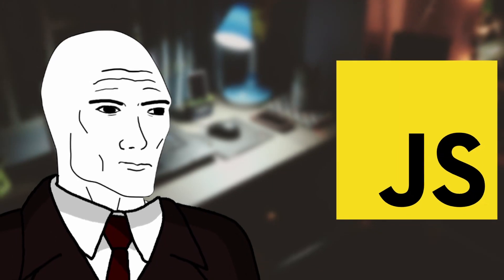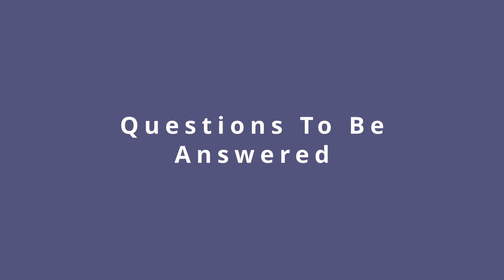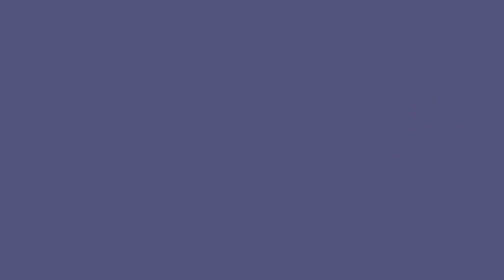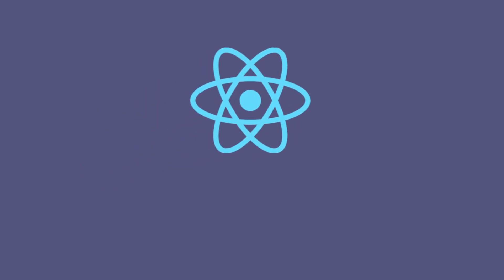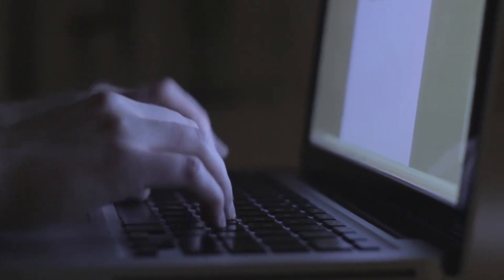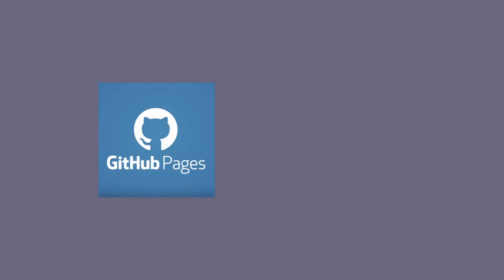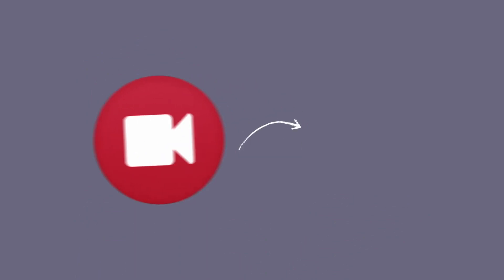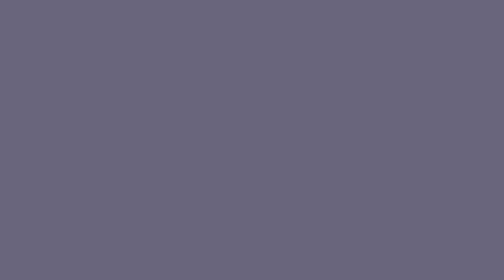The Realistic JavaScript Roadmap For 2023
BEFORE YOU START: These courses are for an absolute beginner but I personally expect you to know at least the very basics of what programming in general is